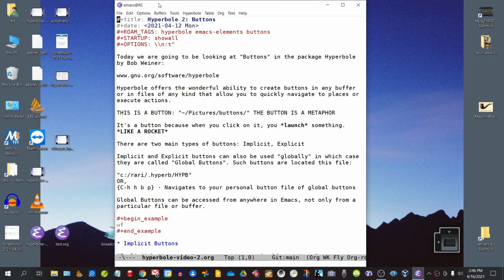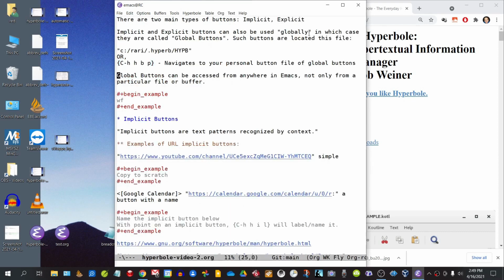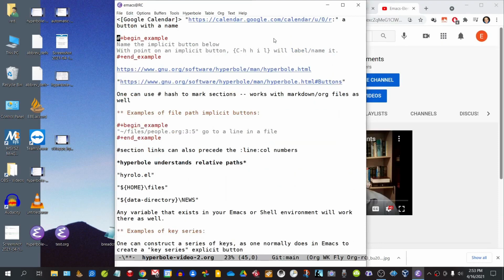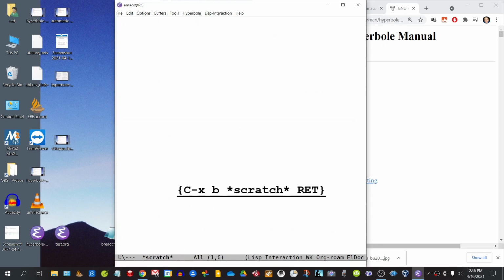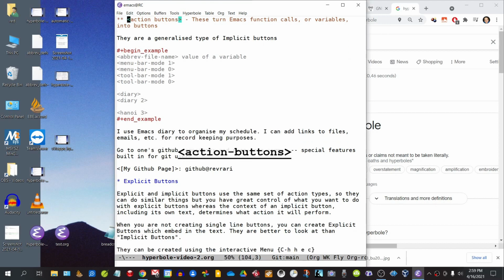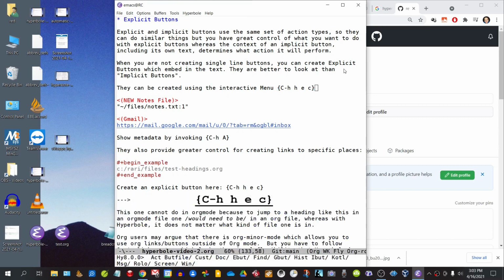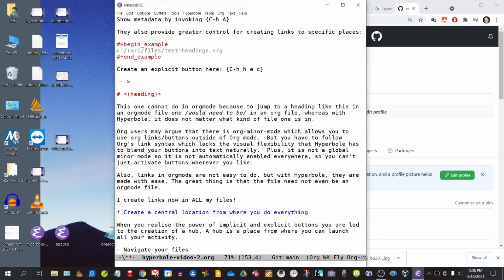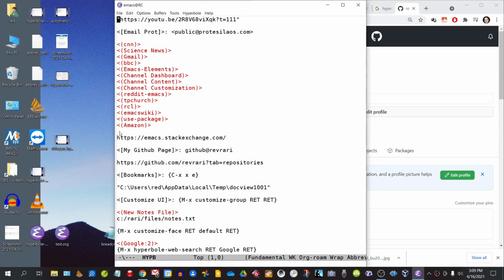GNU Hyperbole - Introduction to Buttons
This medium length video describes the 3 categories of Hyperbole buttons: implicit, explicit, and global; it shows several uses of each.